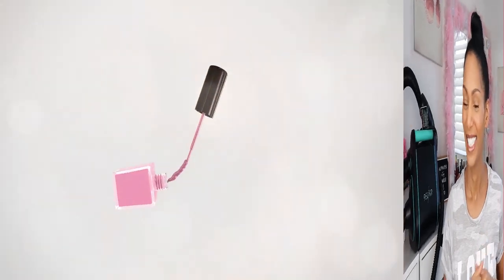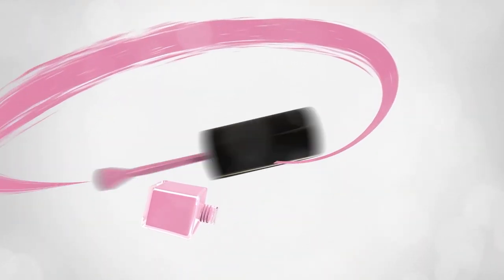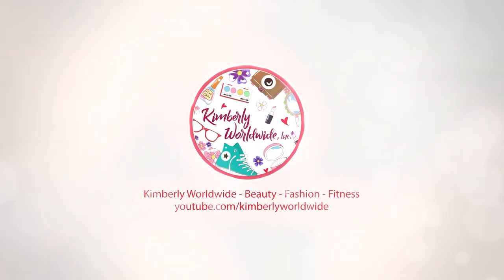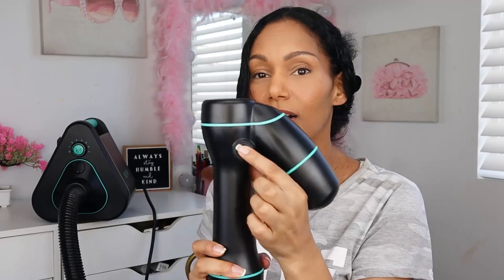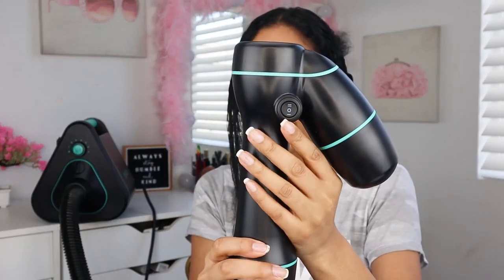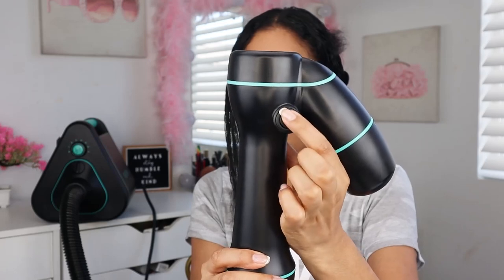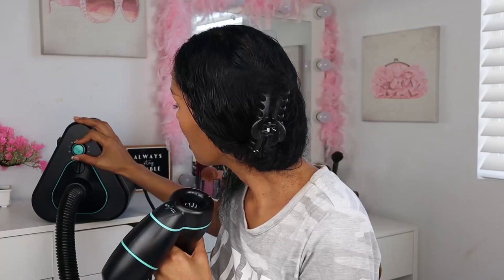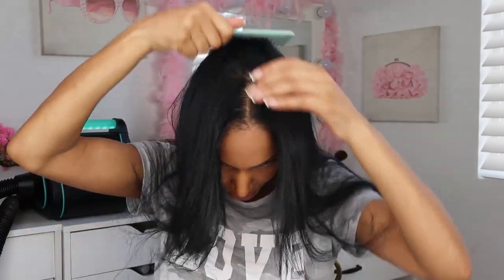I TRIED THE REVAIR TO DRY AND STRAIGHTEN MY HAIR: Did it work? Is it Worth it?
Hi beautiful people! In this video I attempted to dry and straighten my hair with the RevAir Reverse hair dryer. Rather than applying damaging heat on your hair, this machine acts like a vacuum cleaner and uses reverse air suction to dry, stretch and straighten hair. Watch the video to see if this machine works and if it's worth it. Also, if you want to get more information or purchase a RevAir, check out their website below:

As always, thank you all so much for your support. I appreciate each and every one of you. Would love to have you join my fam xo.